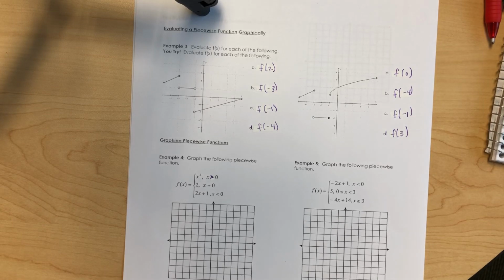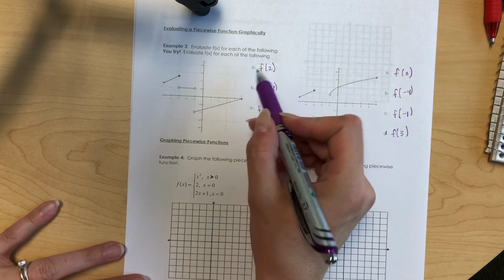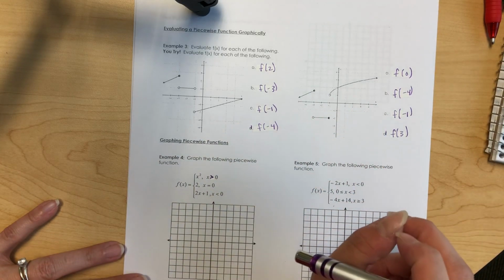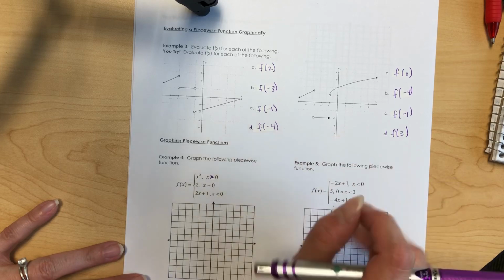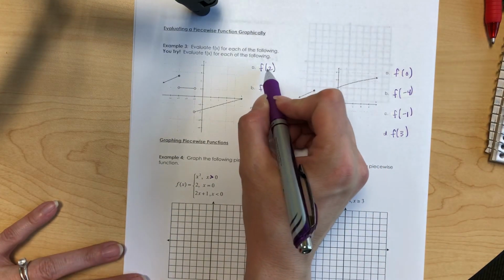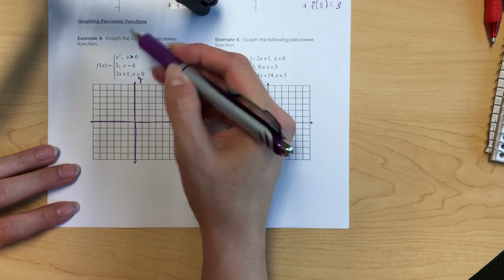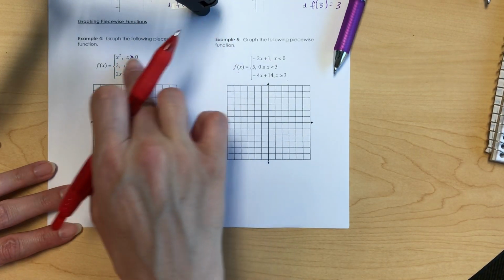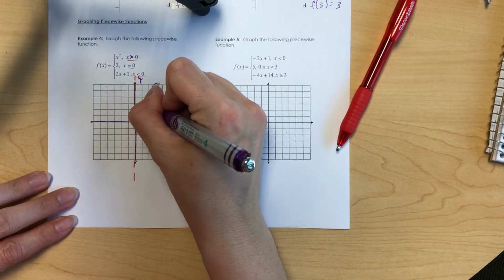2.3 Piecewise Functions 3/3